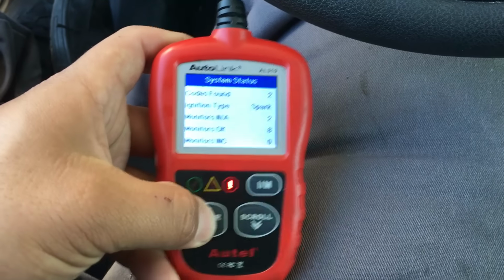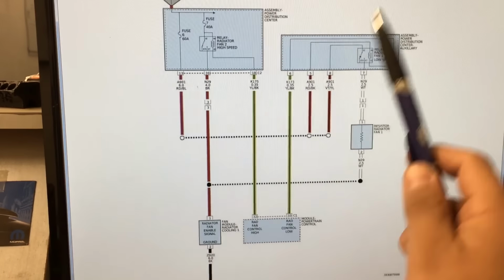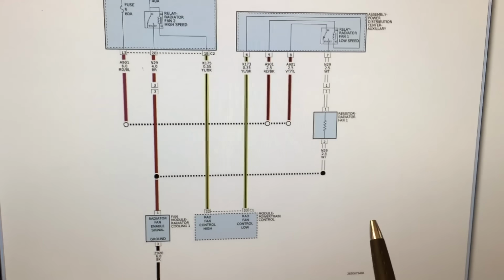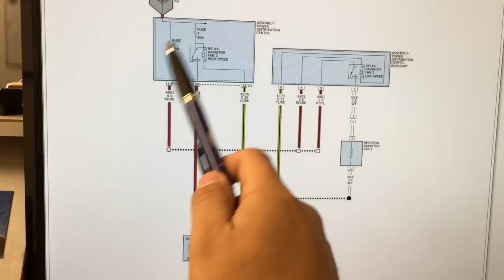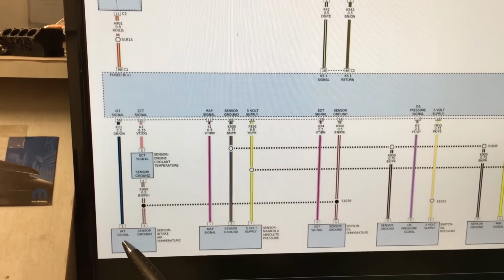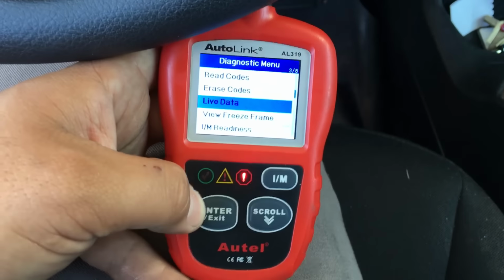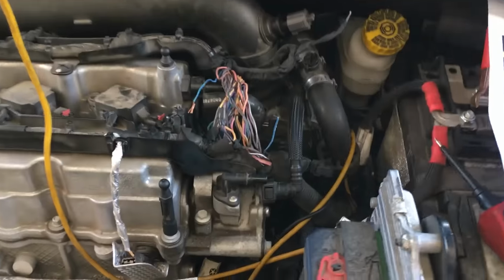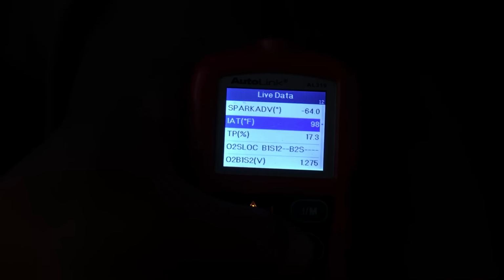JEEP RENEGADE COOLING FAN AND IAT CIRCUIT FAULT DIAGNOSIS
In today's case study we have a 2015 Jeep Renegade with the 2.4l 4 cylinder Multiair engine. The customers complaint was that the cooling fan was not working. The customer did her own troubleshooting and found that the cooling fan was bad. She requested for us to replace the fan and we did. But even after replacing the cooling fan, it still did not work. The check engine light is illuminated and using a scan tool we were able to read that there are 2 different codes present. P0481 Cooling fan 2 control circuit fault and P0113 Intake air temperature sensor 1 circuit high fault. Follow along as I take you through the troubleshooting steps I took in order to diagnose this vehicle.